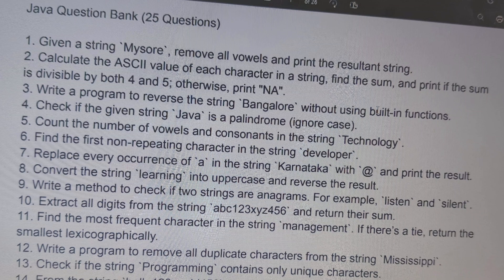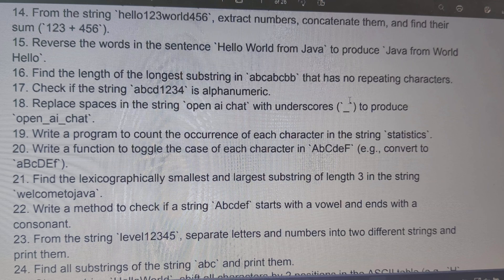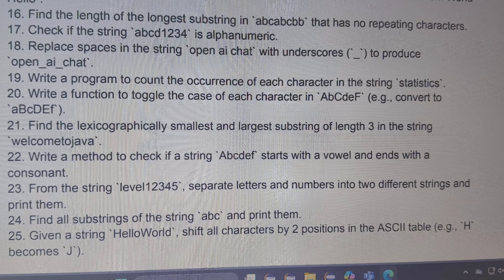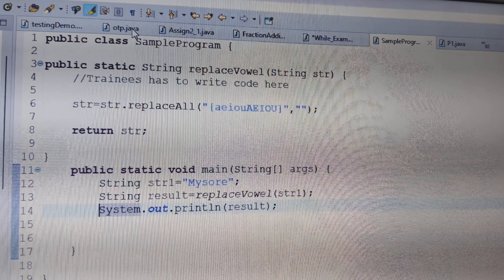💯 🔥 Score 15/15 in Java PF Part-1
Hii All

I have discussed all the things that you must keep in mind while attending the java exam of your infosys training...

please do watch it and comment your opinions and what are the things I should improve..

thankyou soo much for watching
xoxo 😘 😘

Things discussed in this video...

1.syllabus
2.importence of pf
3.sample question pattern
4.sample questions..

please do check the pinned comment if the video for additional information.